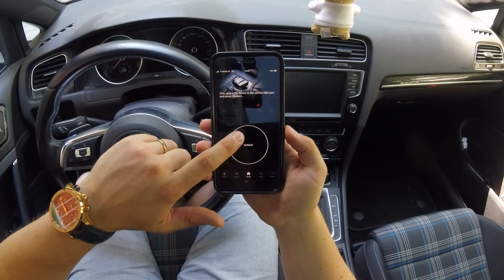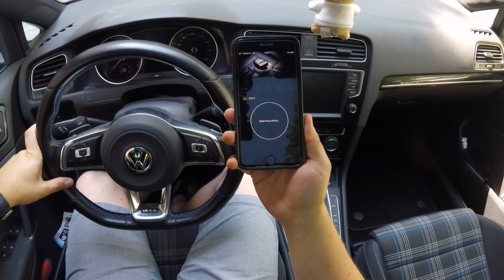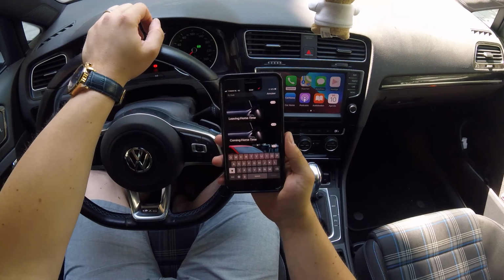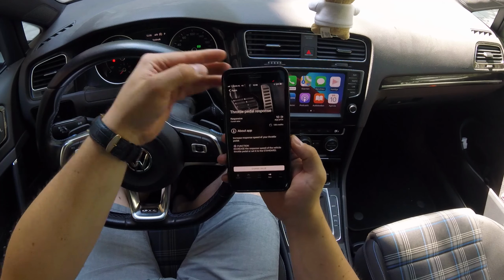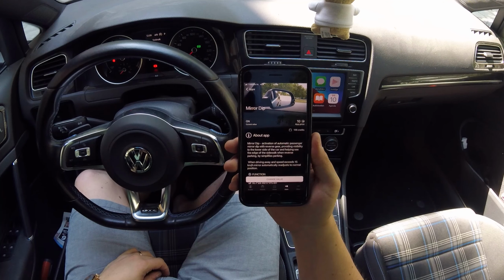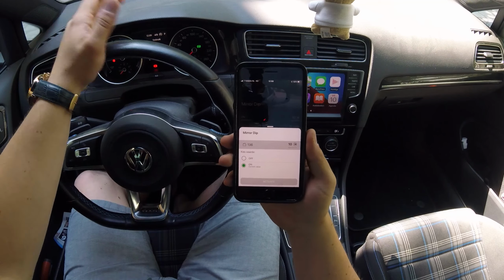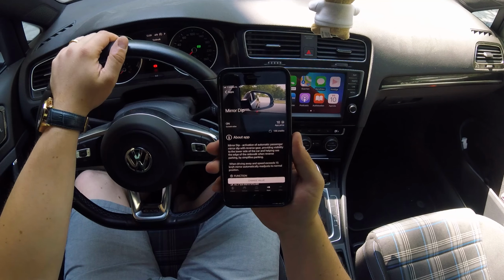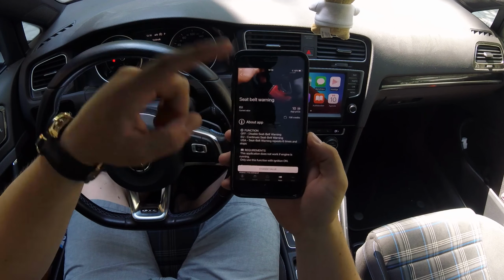The MUST-have app for your MK7 Golf GTE/GTI/GTD/R and here's why (+5 tweaks)!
In this video i'll explain why OBDEleven is a must-have app for any MK7 Golf owner.
The app lets your diagnose faults with your car as well as tweak some options to personalise the car to your needs.

In this video, i'll discuss 5 very nice tweaks:
1. Soundaktor volume adjustment
2. Throttle response increase
3. Dip mirror feature
4. Seat belt warning chime
5. Needle sweep feature

The prices for OBDEleven are:
- NextGen version €59,99
- Starter pack (NextGen version + 100 credits) €69,99
- Pro pack €99,99
- Ultimate pack (Pro pack + 500 credits) €139,99